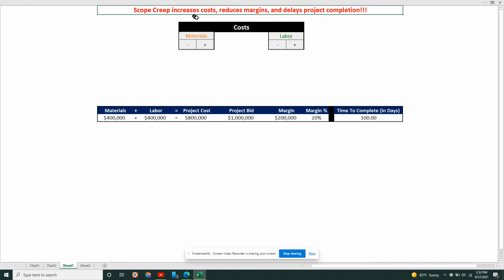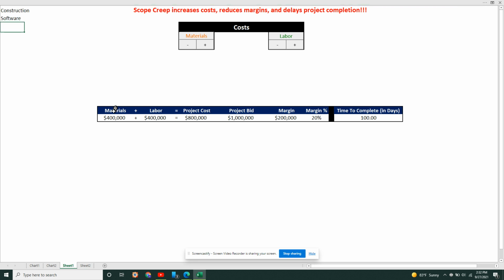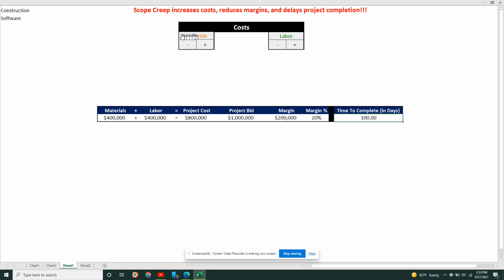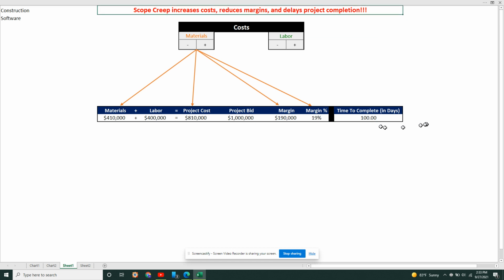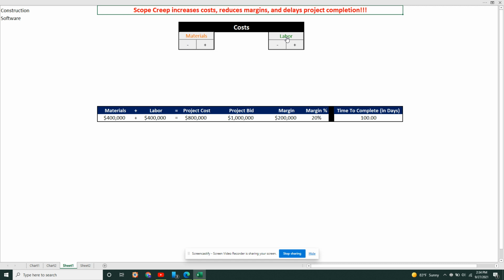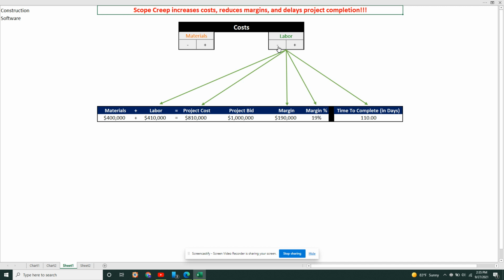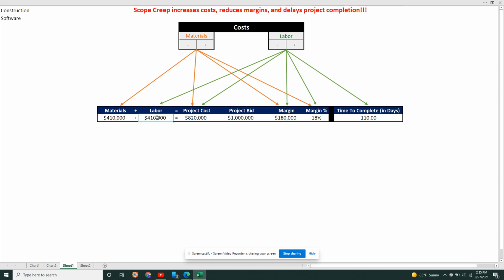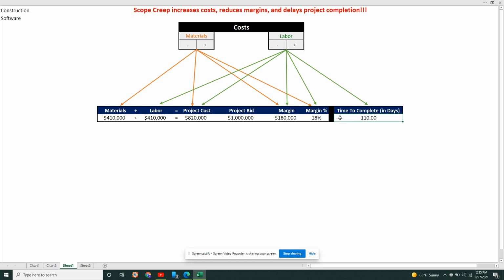Scope, Time, and Budget